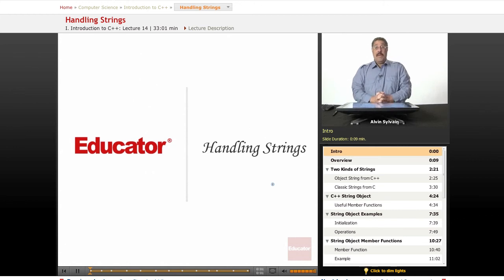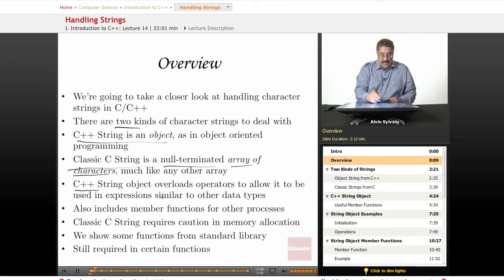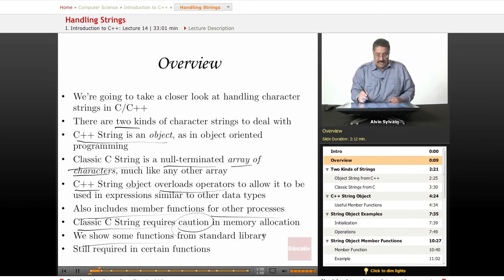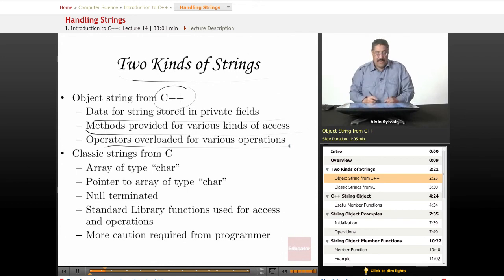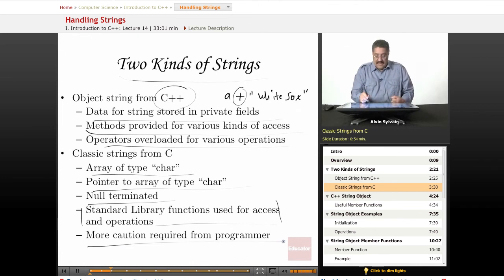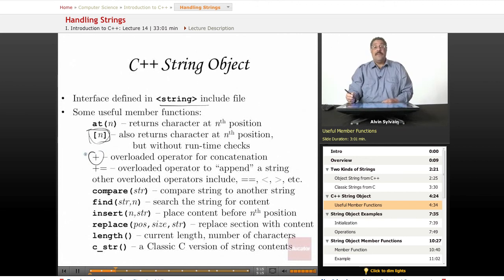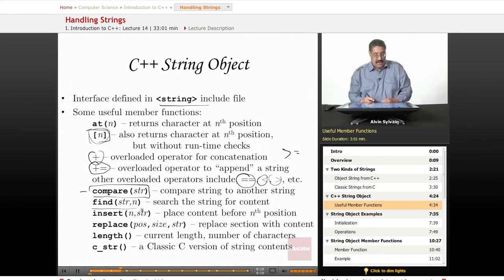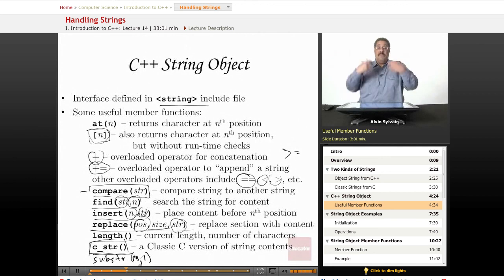C++ Handling Strings